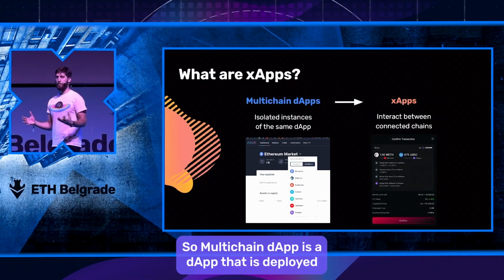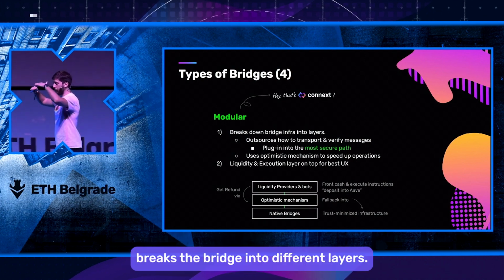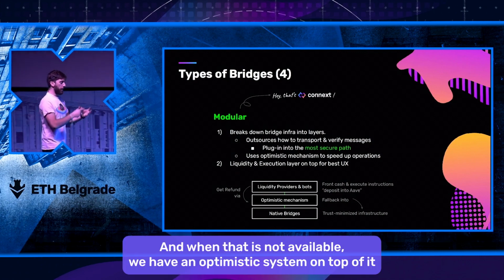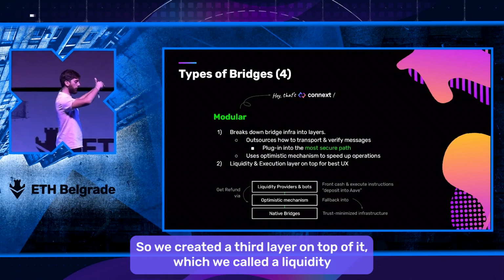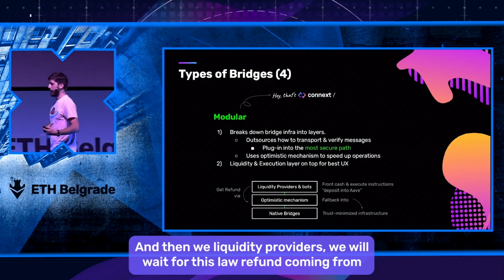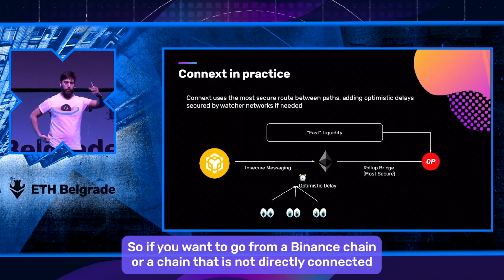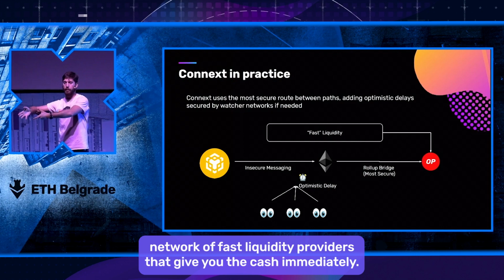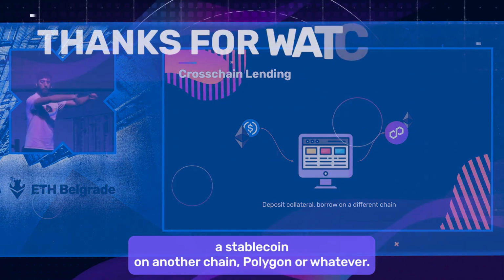Connext Network: Revolutionizing Cross-Chain dApps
Max Lomuscio discusses the concept of cross-chain applications, or xApps, and how they differ from multichain applications. He emphasizes the benefits of xApps, such as simultaneous and secure interaction with different chains without the need for users to bridge assets or manage different networks.

Max Lomuscio also addresses the security concerns surrounding cross-chain applications and highlights different approaches to address these concerns. He explains how their modular system is designed to solve the challenges of cross chain communication and transactions, enabling developers to build custom applications and unlock a wide range of possibilities.

Max Lomuscio concludes by emphasizing the importance of trust minimization and simplifying the user experience in the Web3 space.

Connext is a network for fast, trustless communication between chains and rollups. It is the only interoperability system of its type that does this cheaply and quickly without introducing any new trust assumptions. Connext is aimed at developers looking to build secure bridges and other natively cross-chain applications.